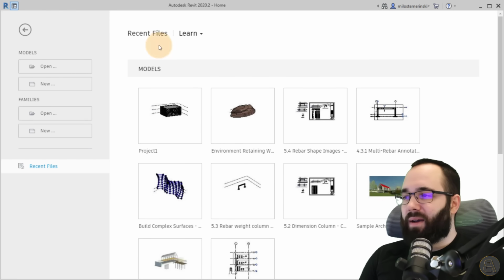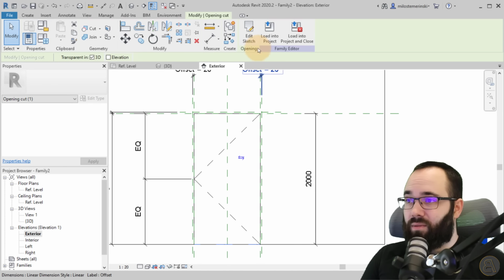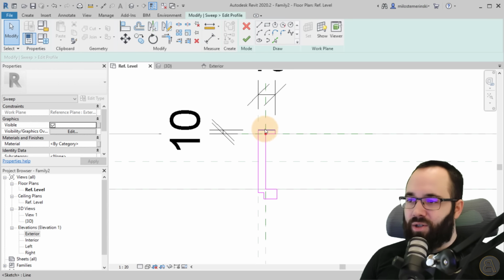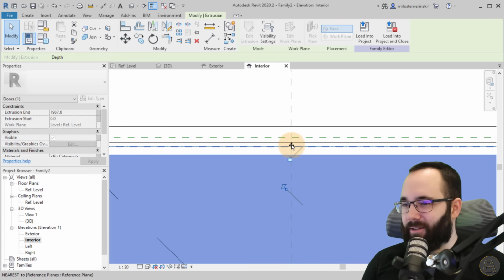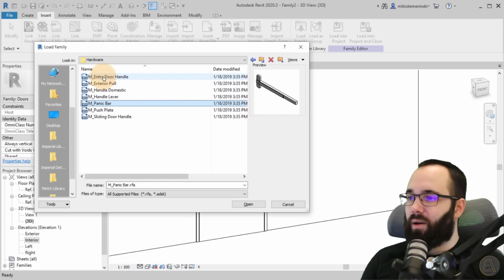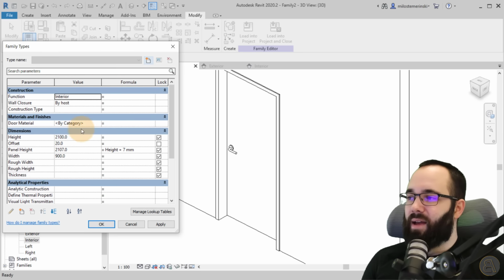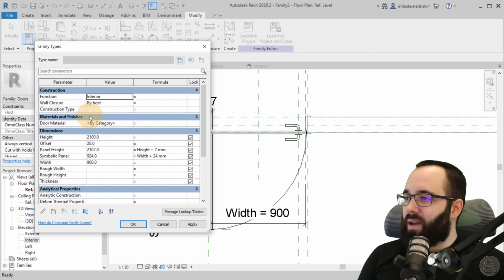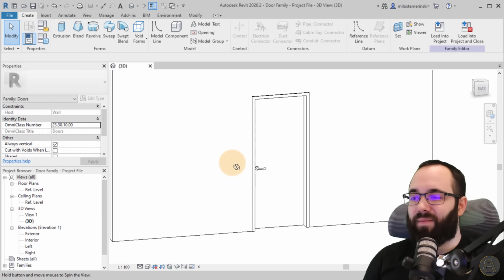Door Family - Beginner to PRO Tutorial